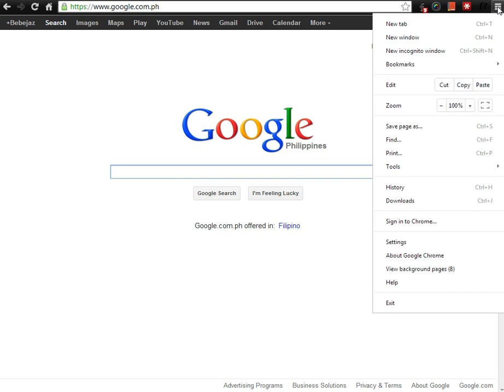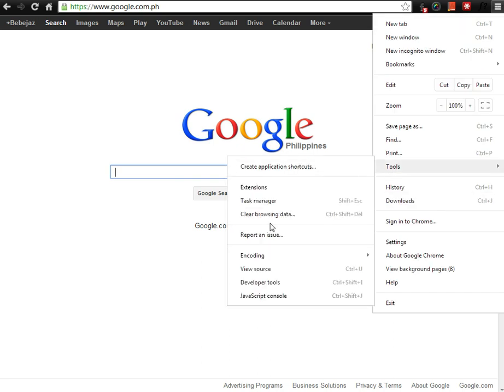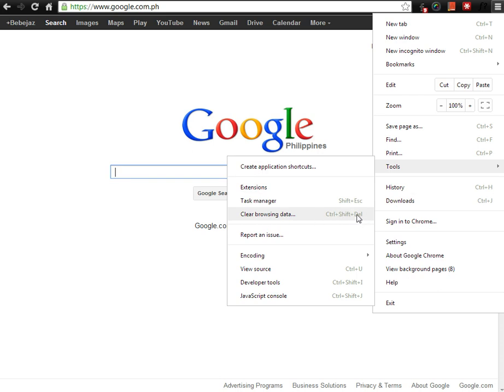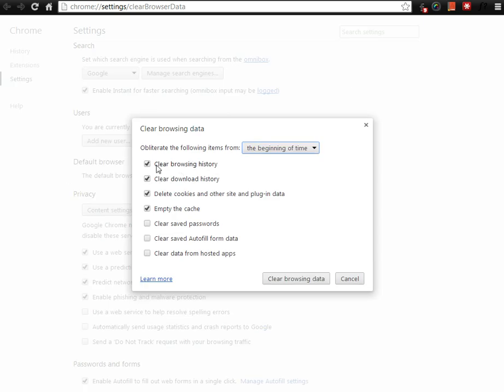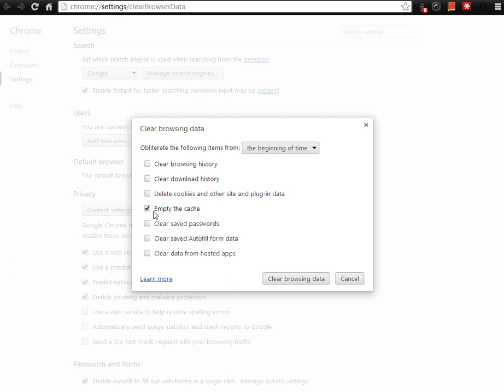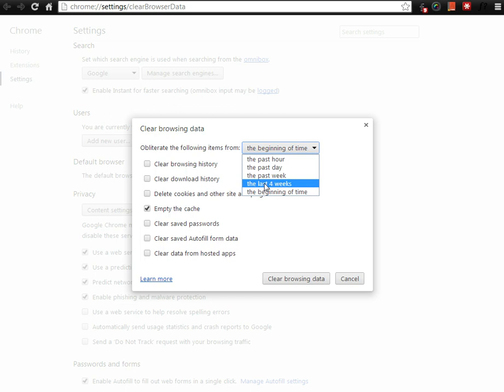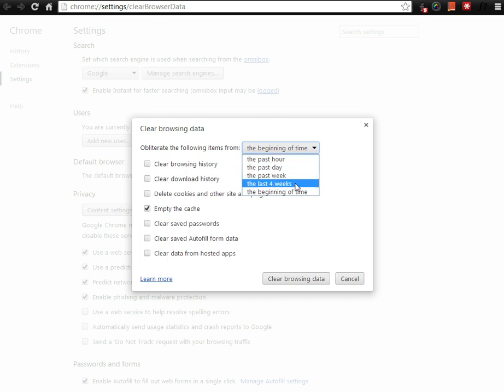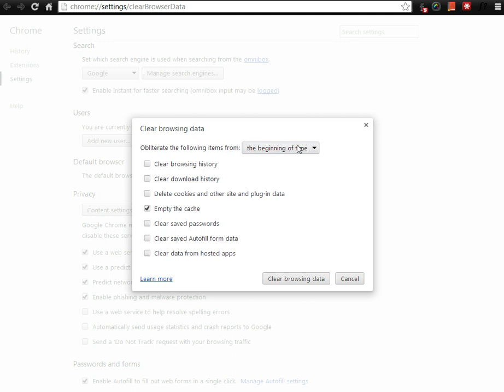How to Clear Browser Cache on Google Chrome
What is web cache? Web browsers cache or store content on the client machine, in memory and on disk to reduce the load times of pages including images, audio, and downloads, that is stored within a file on your computer for a limted time.